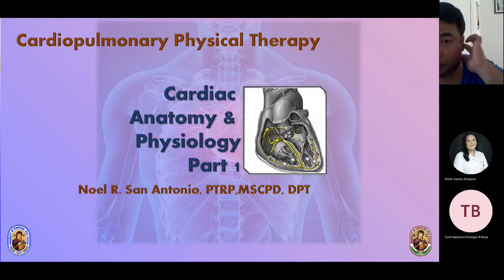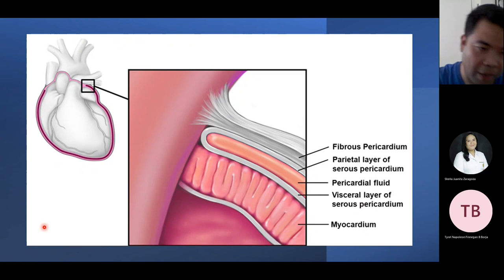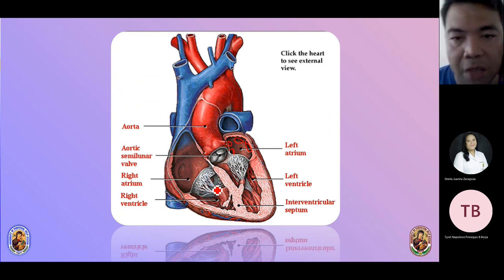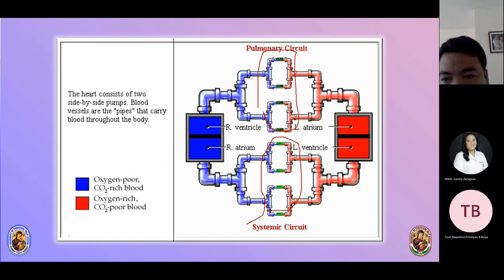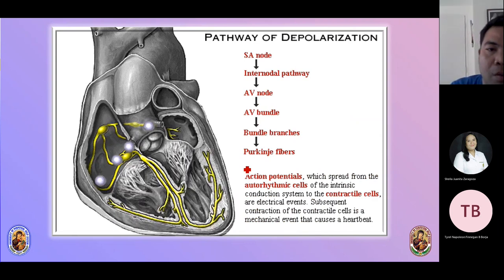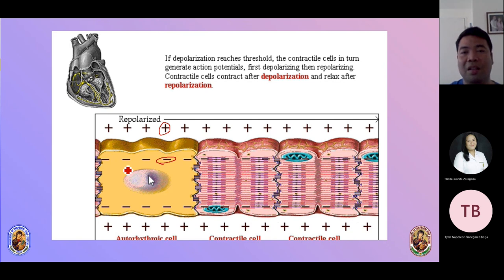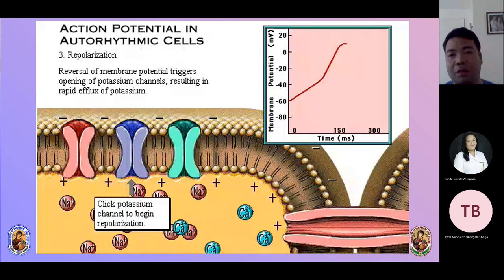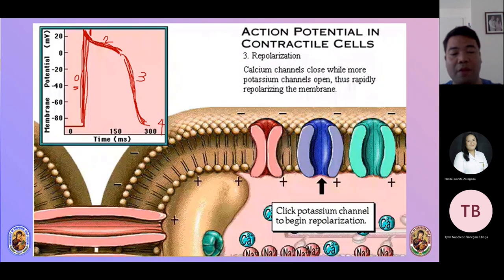Heart Physiology by Dr. Noel San Antonio